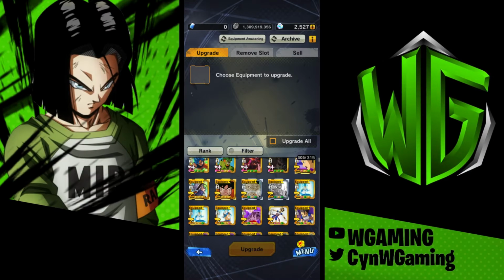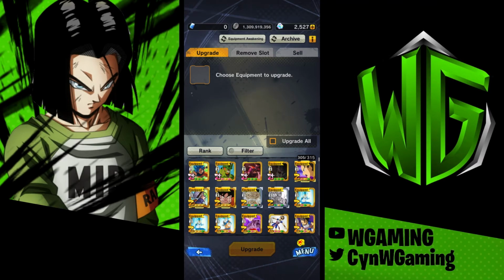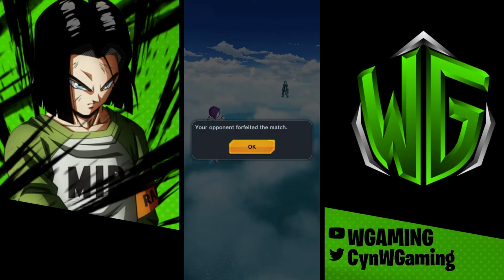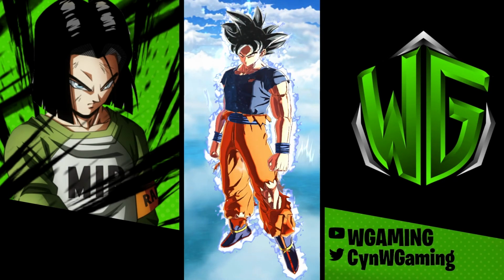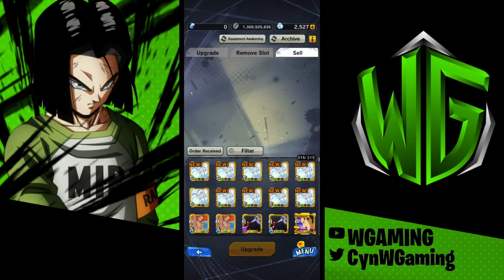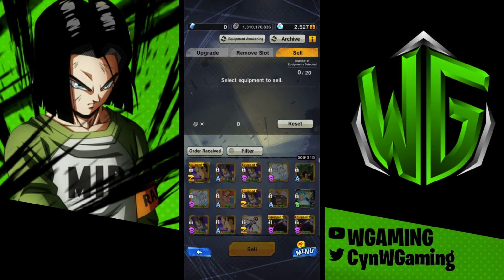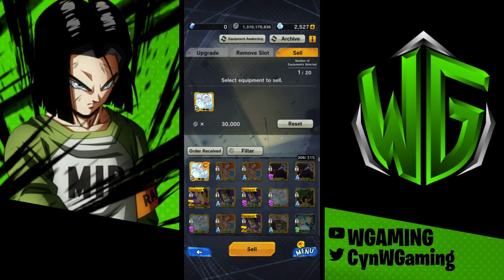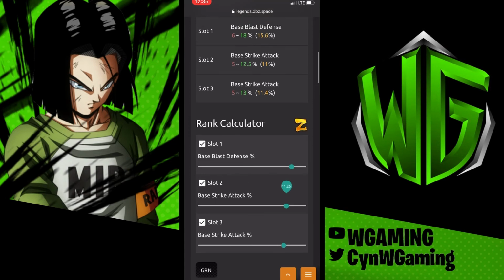Dragon Ball Legends - How To Get Z Rank Equipment with Jaco’s help!!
Hey guys! Hope you’re all doing phenomenally well! Here I have a video that I believe will help you a lot to farm Z Rank Equipments! So if you’ve been wanting some Z equipments and you asked yourself...How to get Z Rank Equipments?! This video will help!